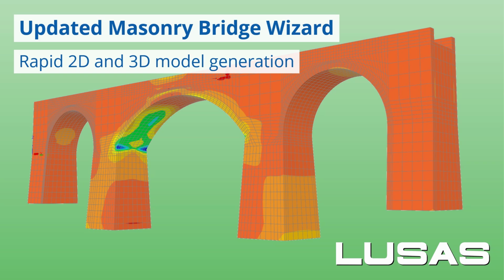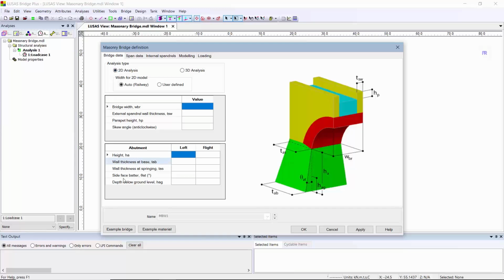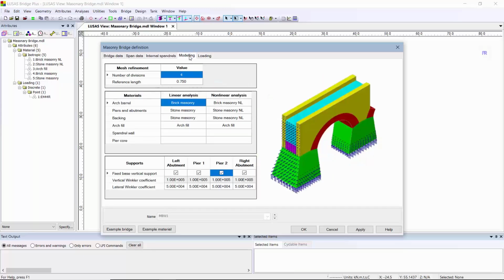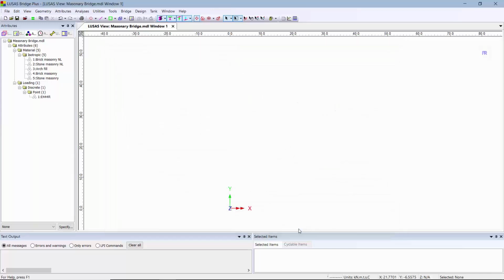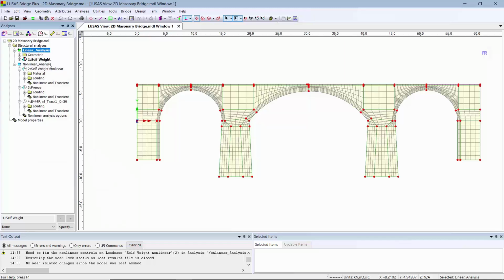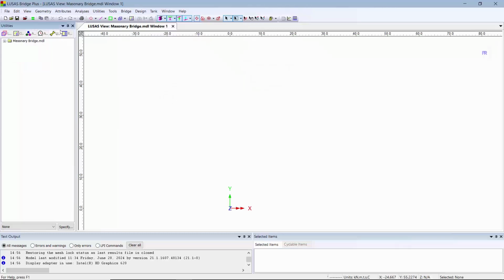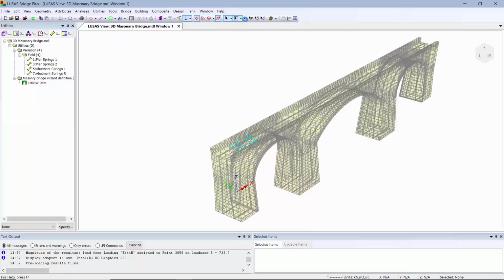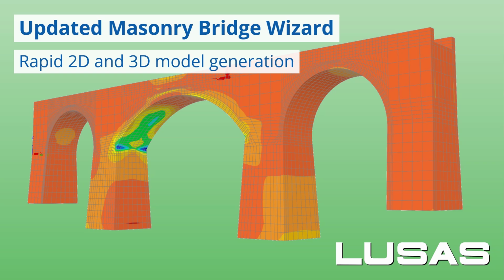Updated LUSAS Masonry Bridge Wizard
Overview of the updated LUSAS masonry bridge wizard with its rationalised layout, clearer diagrams and support for spandrel walls. (Version 21.1)